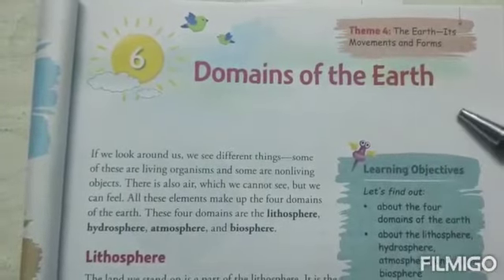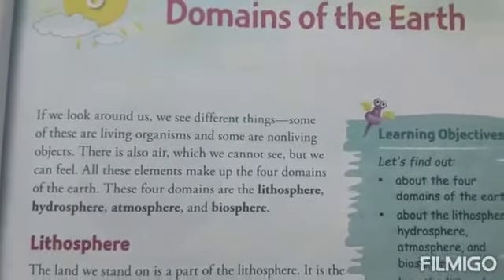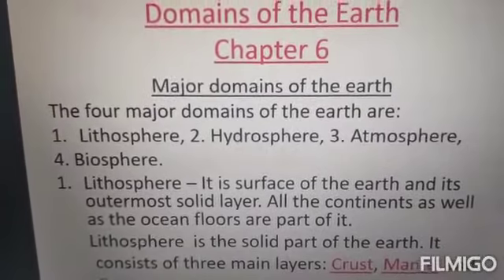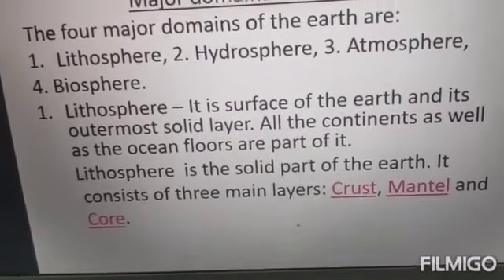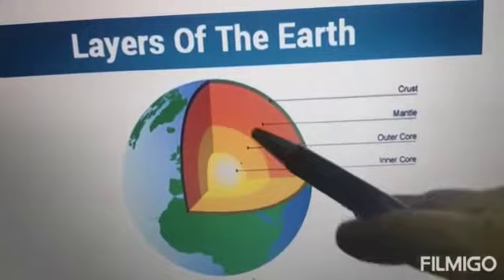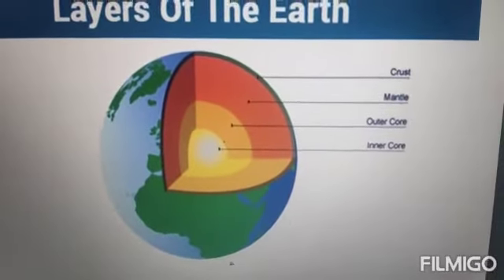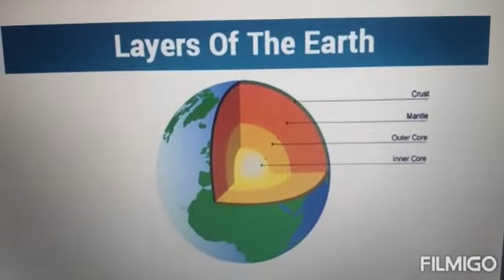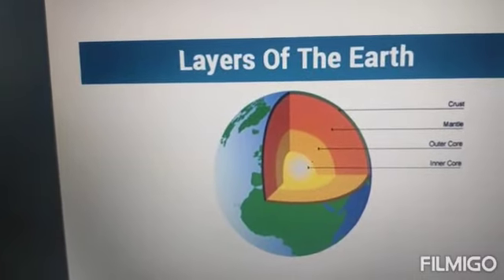STD IV, SOCIAL STUDIES, CH 6, PART 1